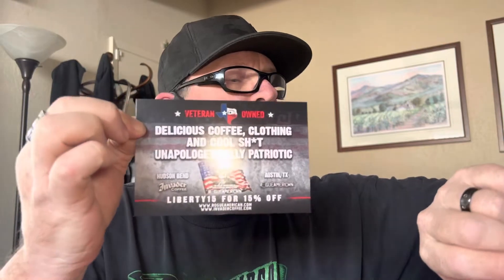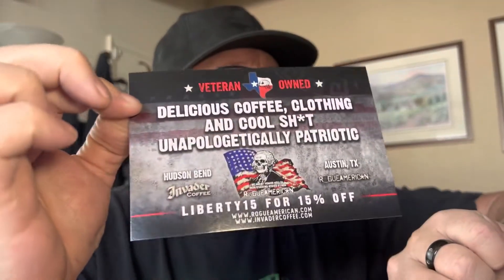Unboxing 📦 ☕️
See what I see